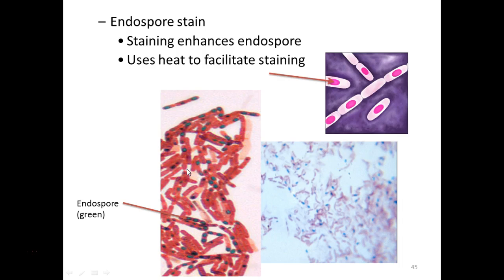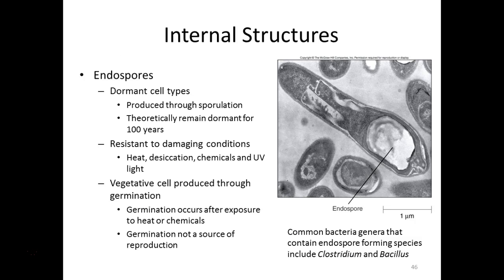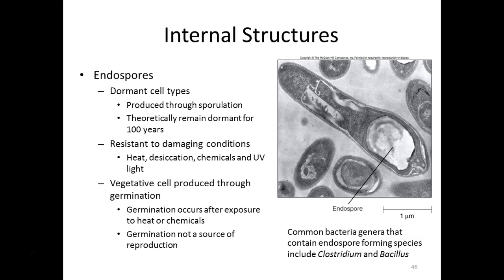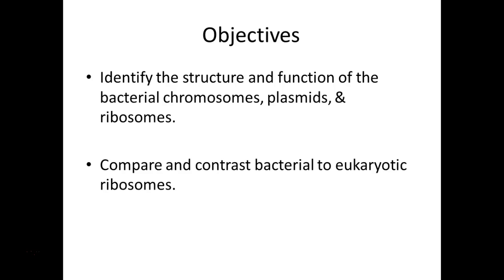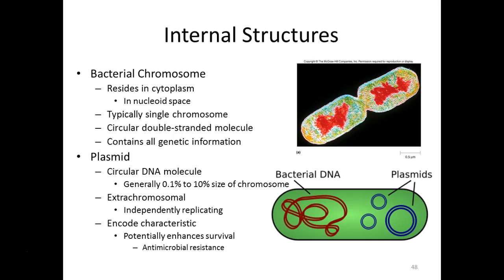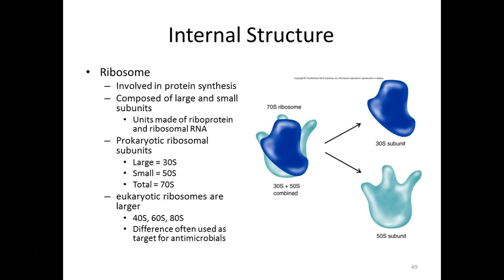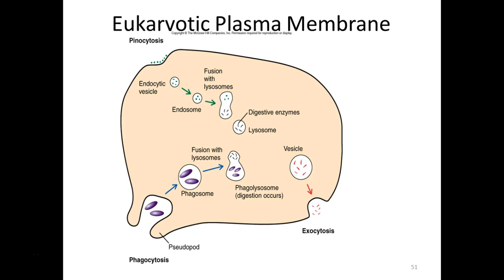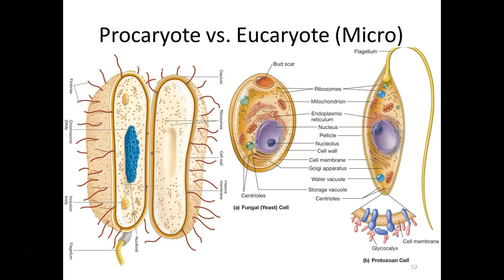211 Microscopy and Cell Structure Part 4 SP16